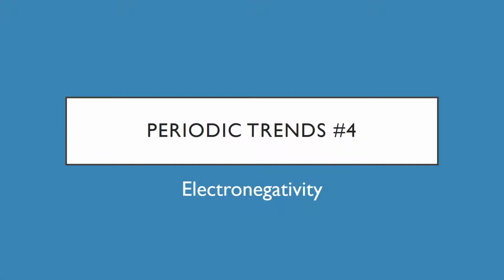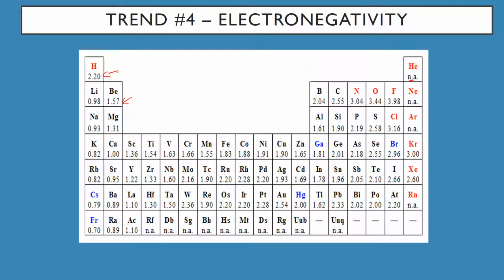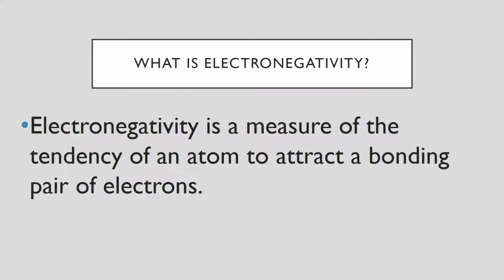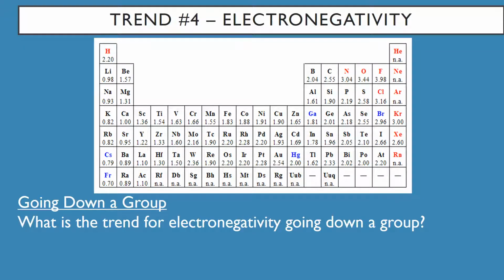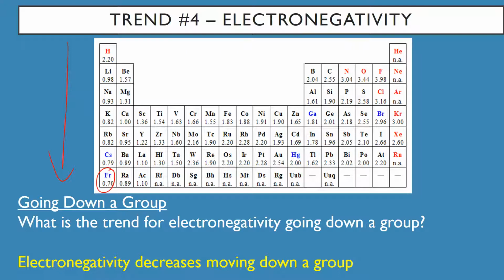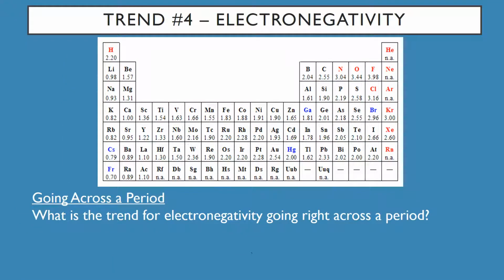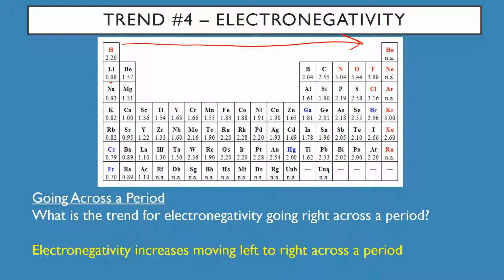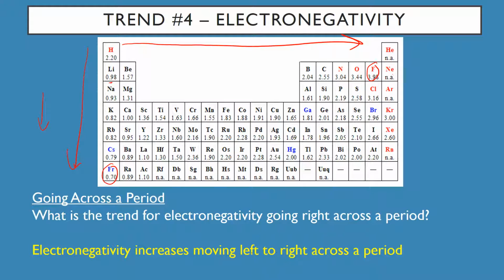Periodic Trends Trend 4